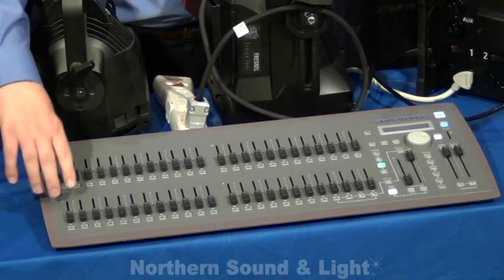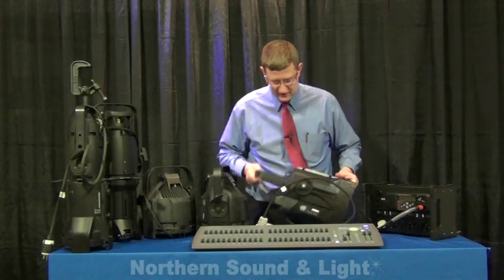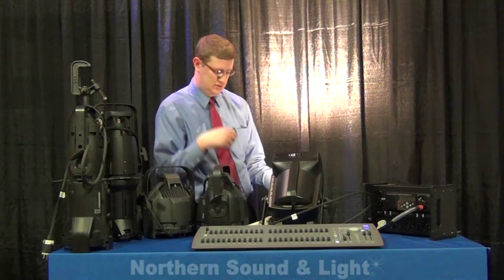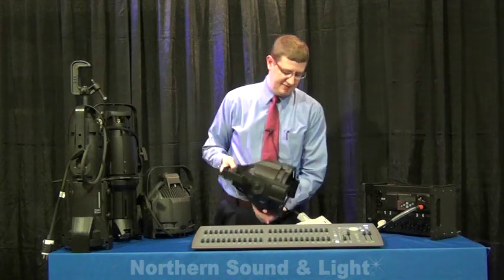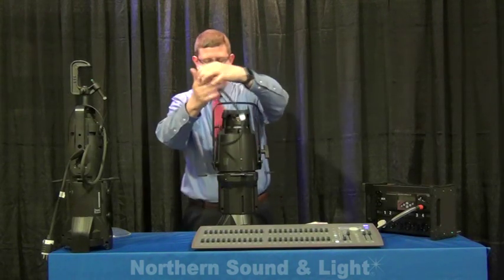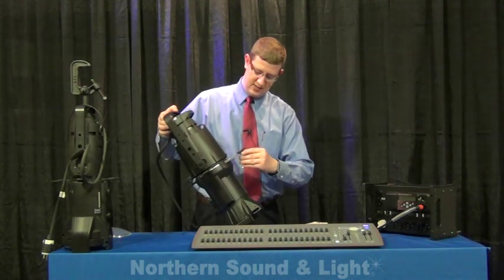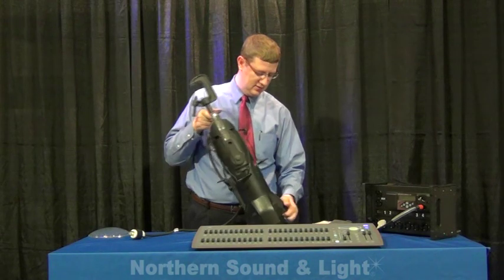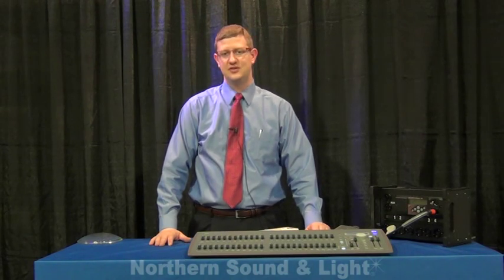ETC Source Four Line | Northern Sound & Light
Pete Neal, ETC representative from Laface McGovern, talks about ETC's (Electronic Theatre Control) Source Four line of fixtures. Over 3 million Source Four units are lighting venues around the world today. These fixtures provide power, crisp imaging, and a range of choices.

Enjoy the demo, then see ETC's Source Four Line in detail